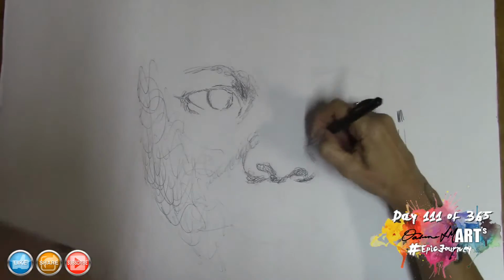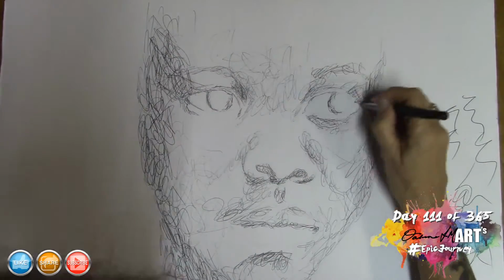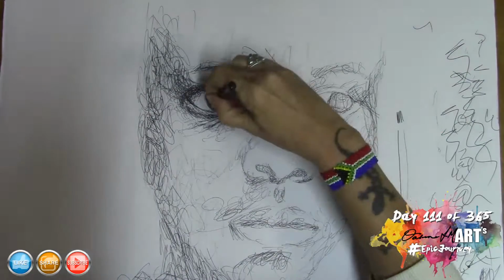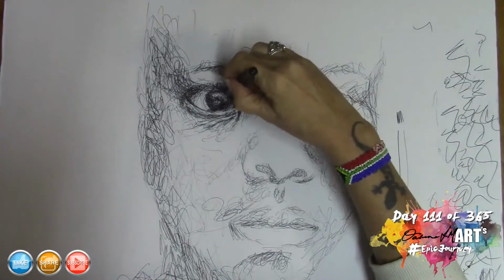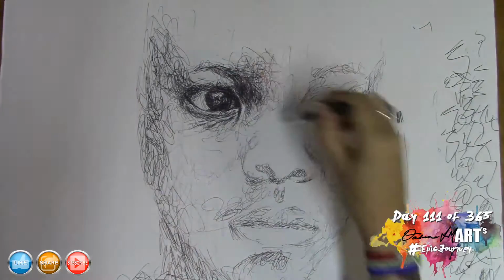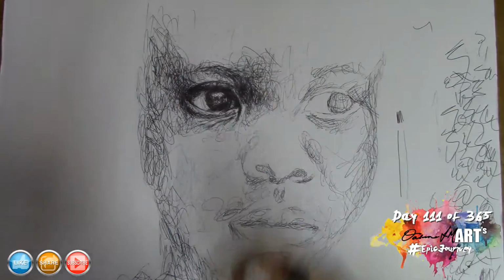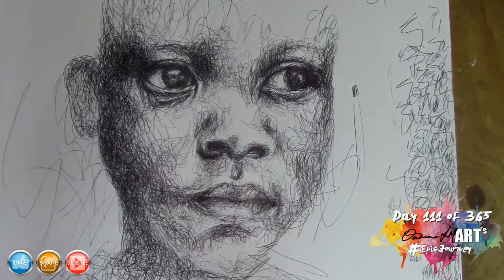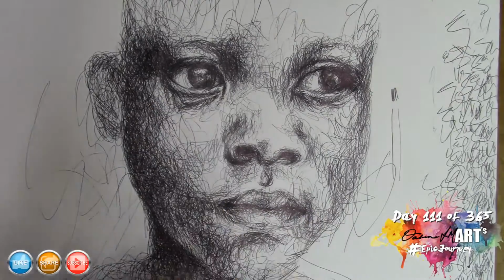Scribble Drawing, a fun method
Scribble drawing is fun and satisfies both detailed work and loose sketches. Try it, its so much fun.

MUSIC CREDITS
Do to a recent spat of false music copyright claims on YouTube videos  please know that all music used in videos produced by Epic Art Academy post Febuary 2017, is provided copyright free by the following providers ONLY.